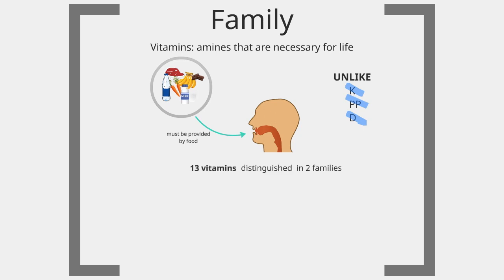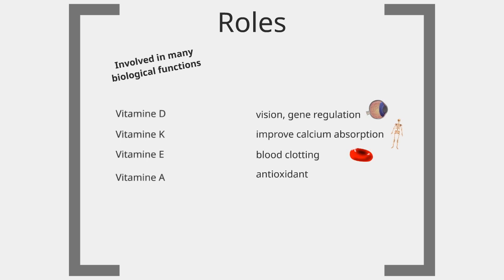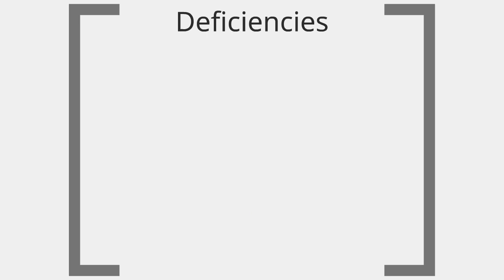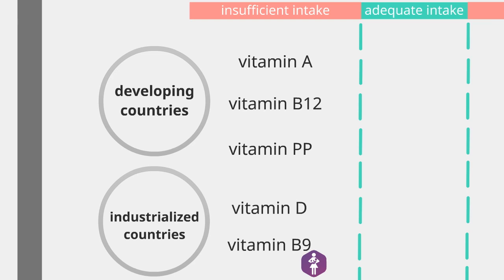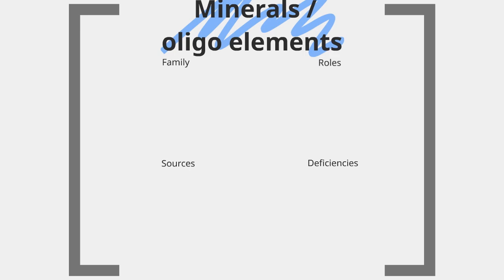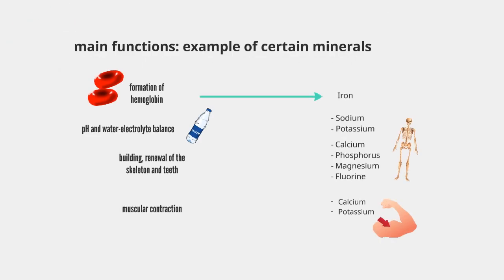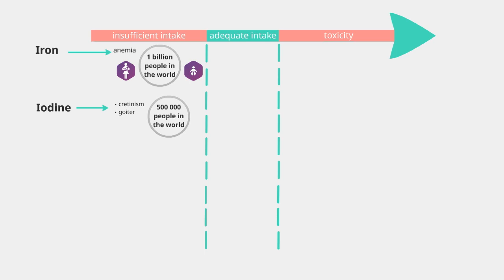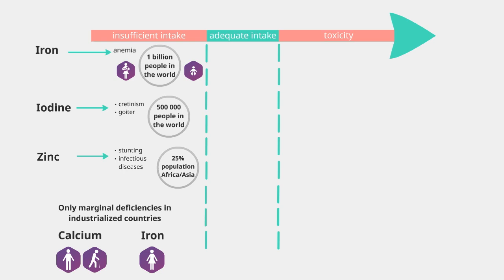Micronutrients : basic knowledge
This video will provide you knowledge on nutrients which don't bring energy but are essential for life: minerals and vitamins.